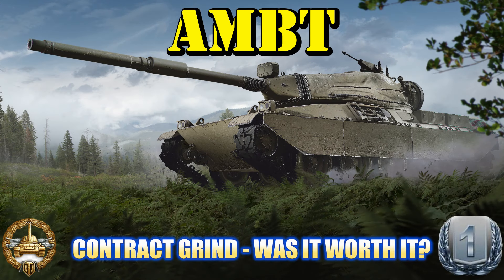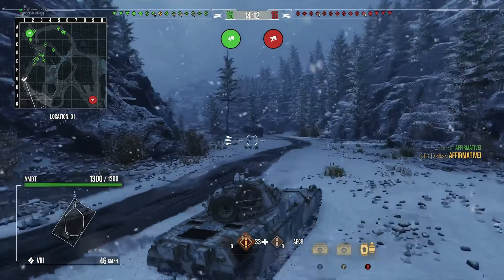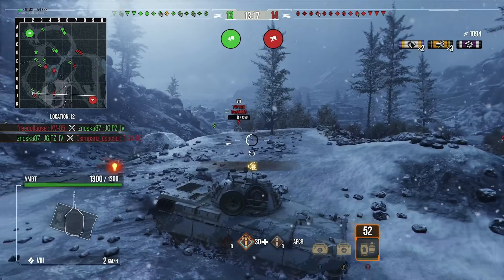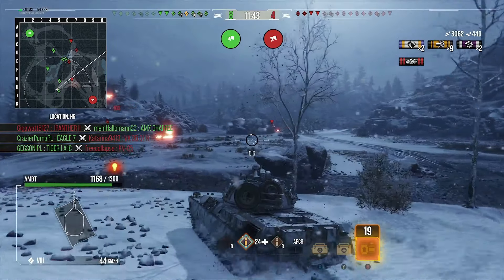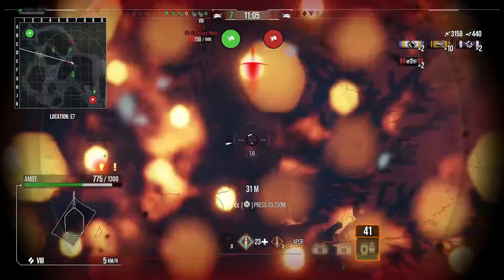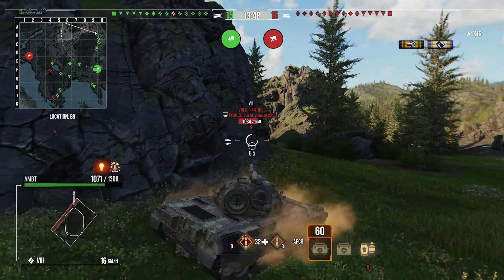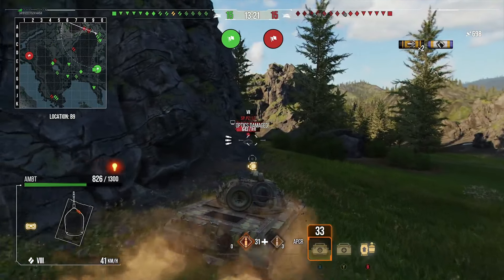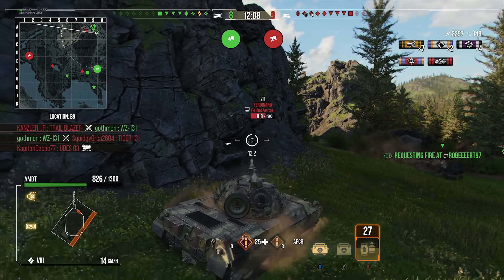AMBT Contract Grind Was It Worth It? WOT Console - World Of Tanks Modern Armour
Recently completed the AMBT contract that was available for the last 2 months to grind out. I have 3 replays in this video where I assess the tank and give my view on it. Equipment and perks are listed in the video. Thanks in advance for watching, if you enjoyed the video then please like or comment to help the channel furthermore if you want to see more content then sub the channel for more tank reviews and gameplay like this.